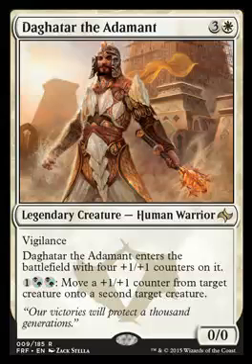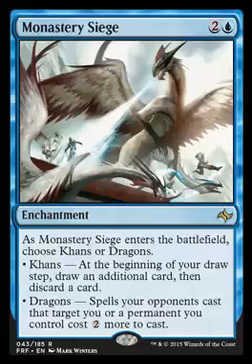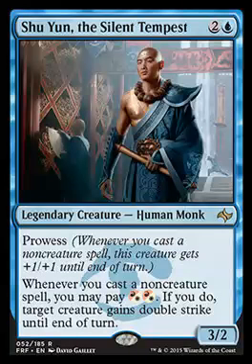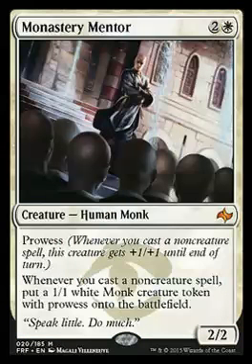Fate Reforged Spoilers! 3 MYTHICS SO COOL!